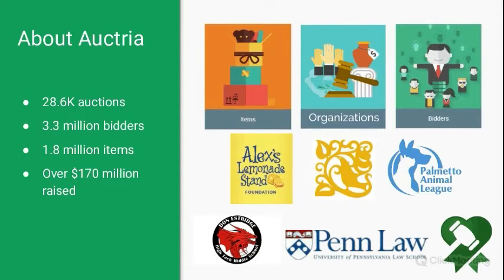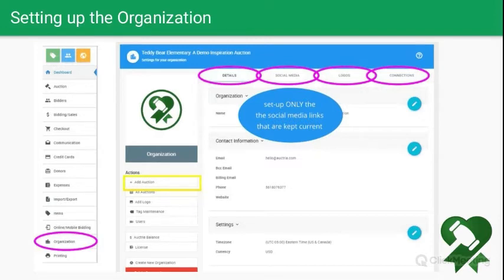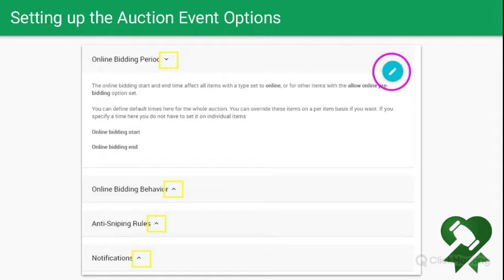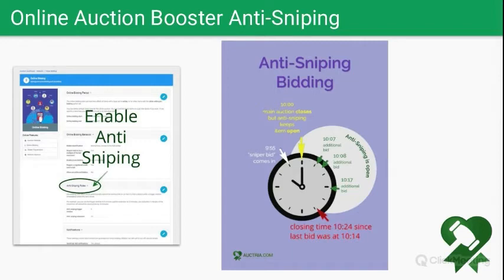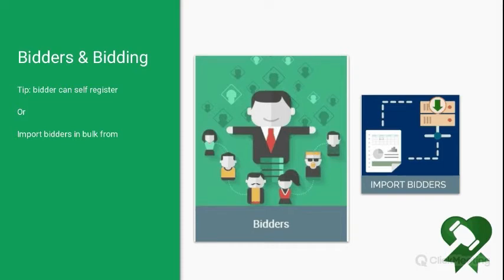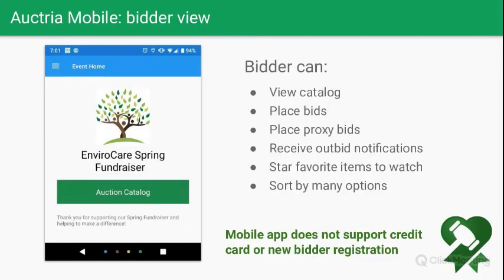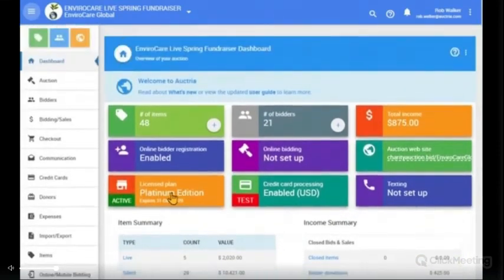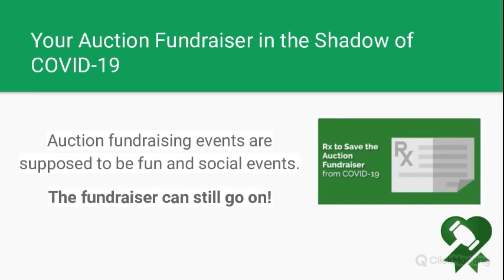Running Online Auction with Auctria. converting silent & live auction to online auction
This video provides step-by-step, screen-by-screen instructions to set up a silent or live auction using the Auctria platform.

Auctria is a budget friendly web solution to run an entire auction fundraiser event from first donation to last receipt and all the bidding in between.
Tickets to receipts; silent auction, live auction, or online auctions & mobile bidding too.
Take your auction to new heights and raise more for your cause!

Click the time stamps to jump to preferred sections:

3:46 Dashboard overview
5:31 Set-up organization
6:59 Credit card connectivity
8:59 Credit card fees absorb/or surcharge
10:21 Add new auction
11:32 Event auction set-up options
14:04 Proxy bidding
16:26 Anti sniping
19:03 Item categories
20:34 Add donor & add item
21:32 Item pricing
22:39 Bidders & bidding
24:58 Set up website
26:51 Auctria mobile app
28:44 Closeout
30:48 Checklists
31:07 Converting silent & live to online
32:25 Video how to convert